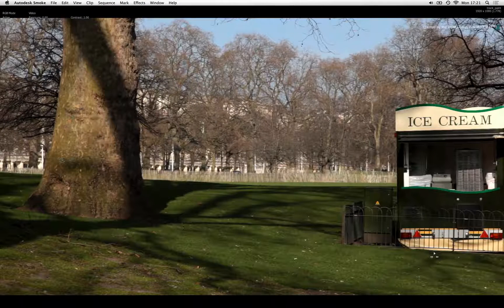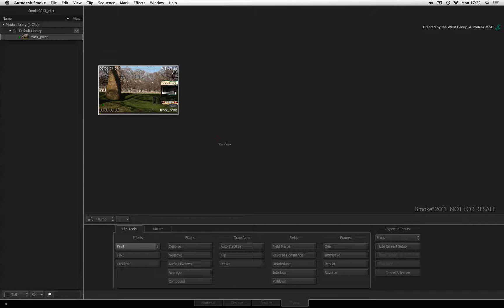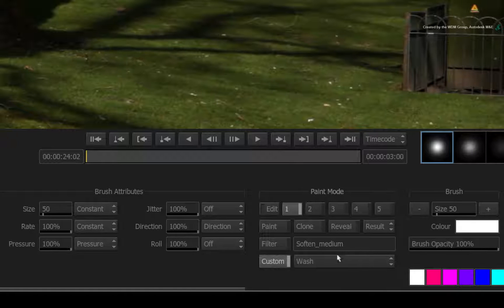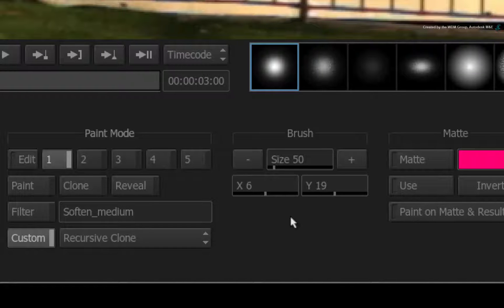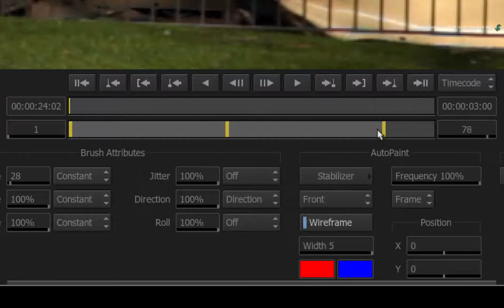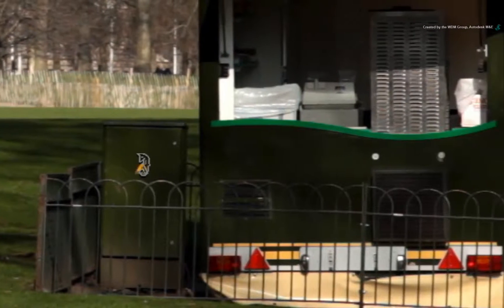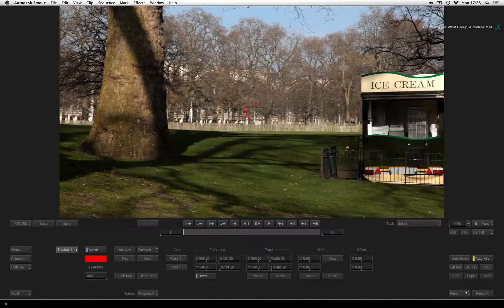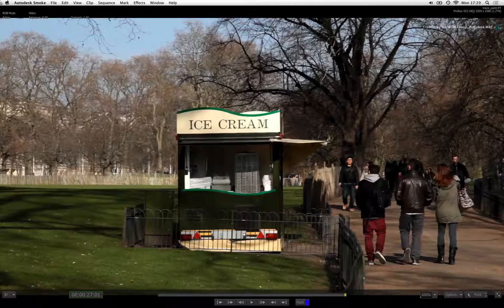The Paint Tool: Cloning on a Moving Shot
Level: Intermediate
Recorded in: Autodesk Smoke 2013 Extension 1

This video teaches you how to clean up a moving shot using the Paint Tool.

This includes using AutoPaint as well as basic tracking to math the brush stroke to the camera movement.

For Information, Feedback and Comments:

Autodesk Area